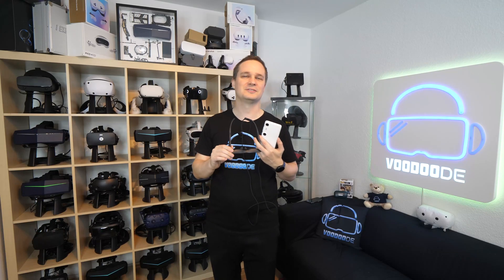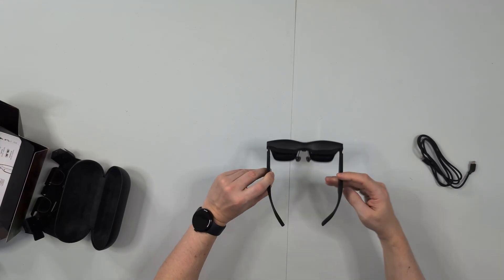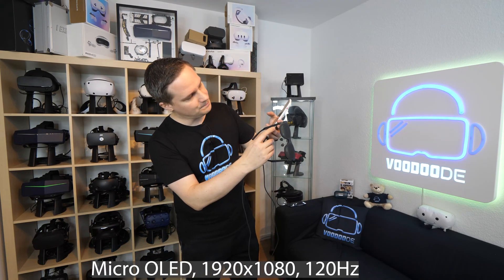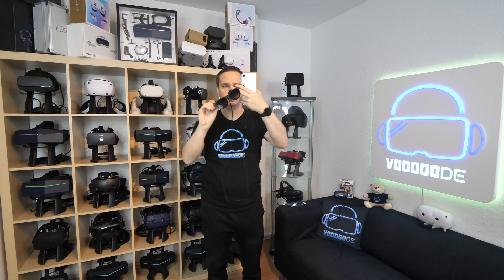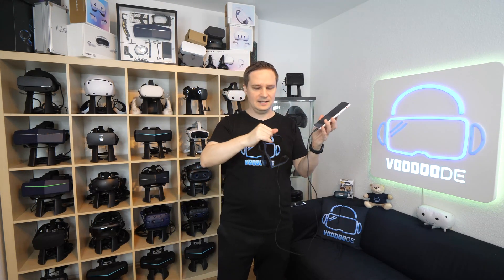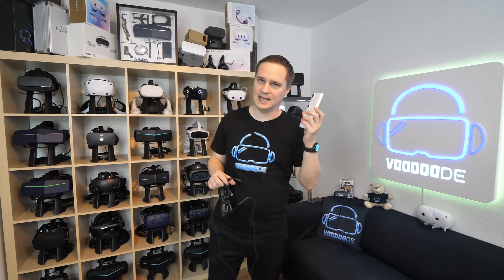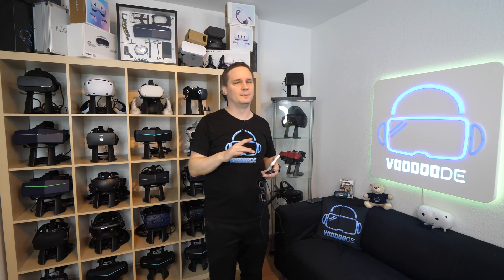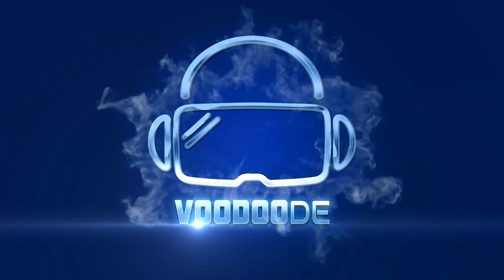AR Glasses in Focus: How Good is XREAL’s Portable Cinema with Micro-OLED?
The XREAL Air 2 Pro is an AR headset that you can use to watch films, play games and work.

⏰ Timestamps
00:00 Intro
00:40 Unboxing
03:05 Test
12:32 Conclusion

👨 About me
My name is Thomas, born in 1983, and I run this VR/AR channel completely on my own. With me you can be sure to get tough and honest reviews of games, software and hardware. Why is that? I see my YouTube work as a fun hobby and am completely independent of it due to my full-time job as an IT administrator.